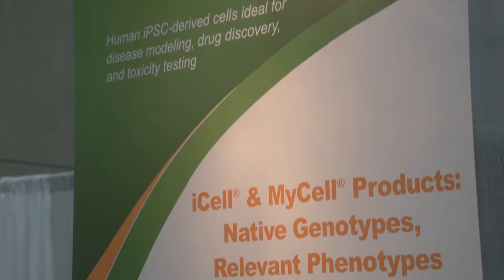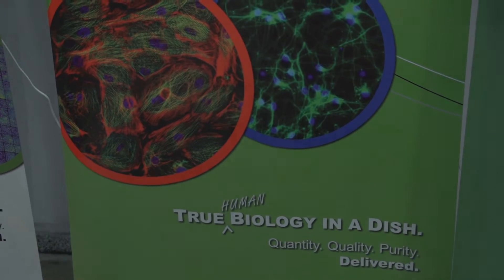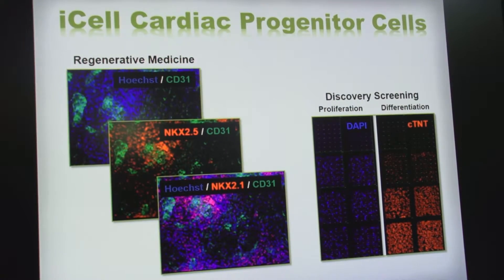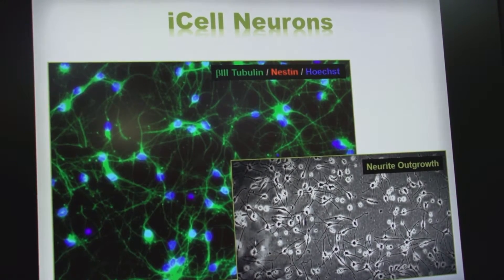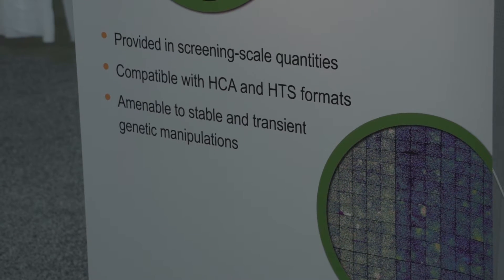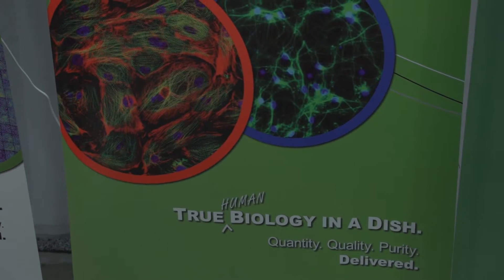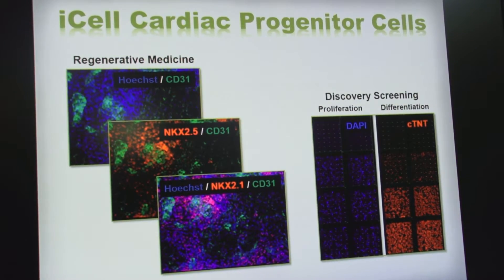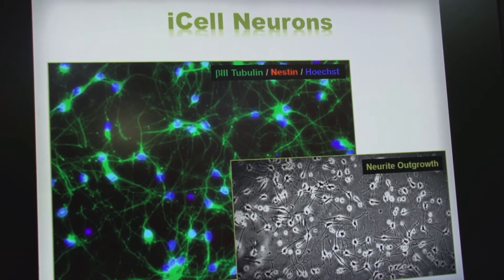LabTube Meets Cellular Dynamics International at SLAS2016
We hear from Chris Parker of Cellular Dynamics International at SLAS2016